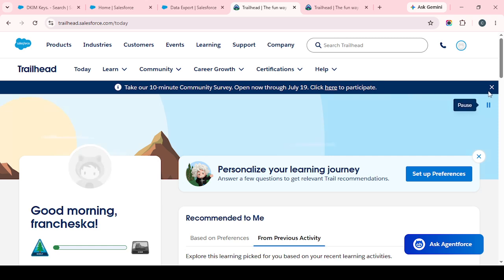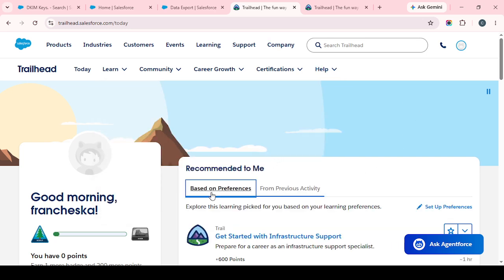How To Check Salesforce Certification Expiration Date 2026